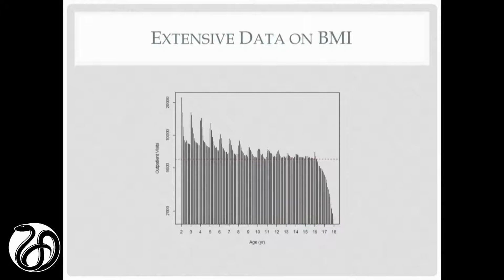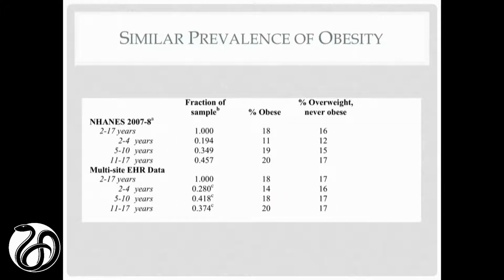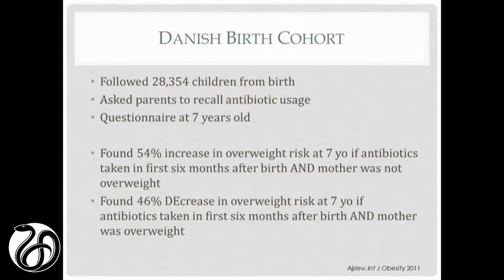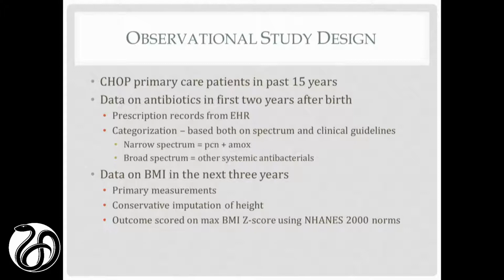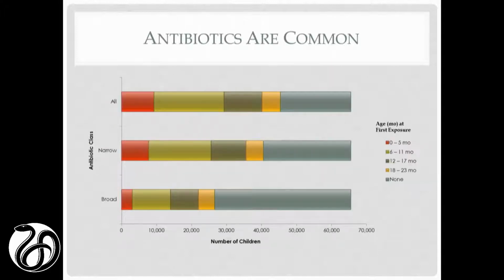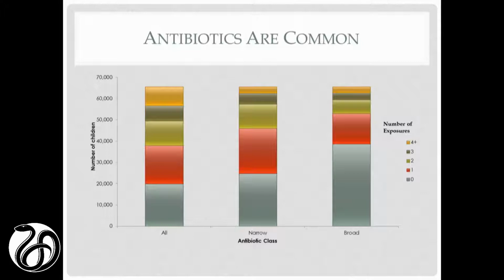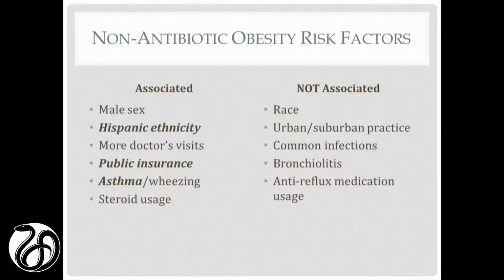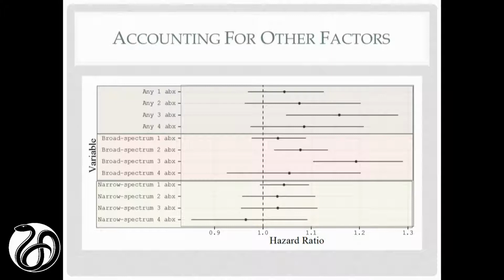3/3/2015- Session 4: Bailey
Antibiotics and Obesity